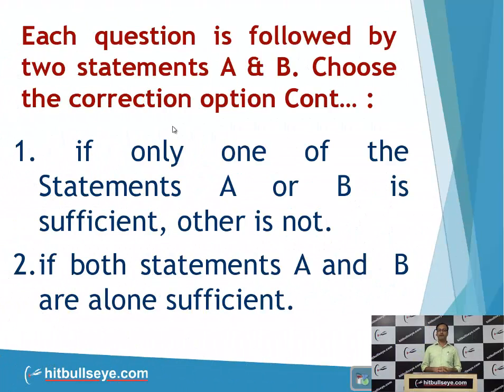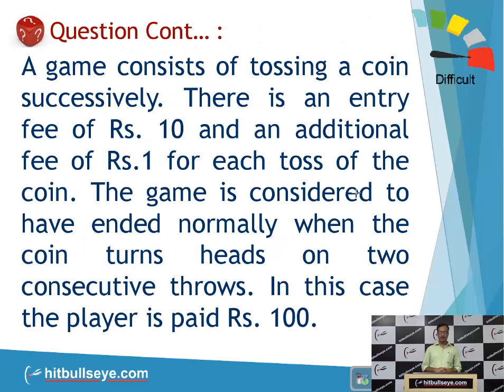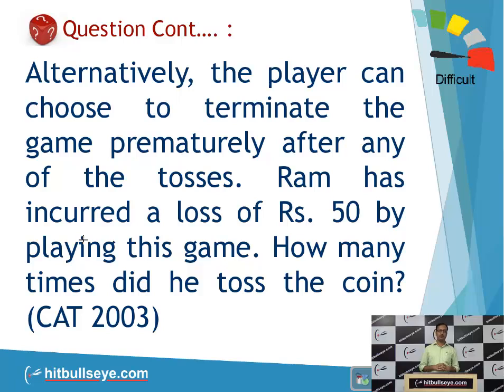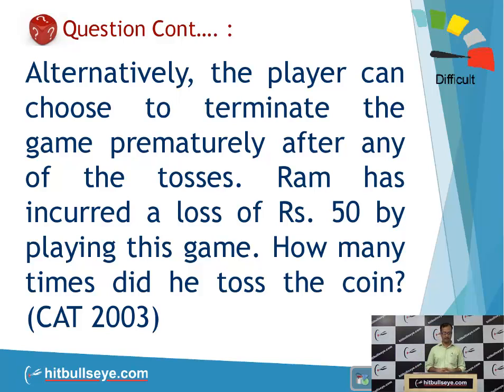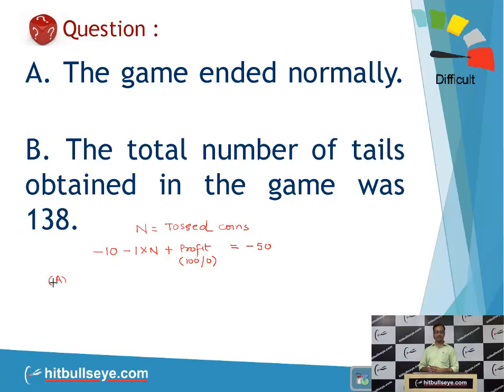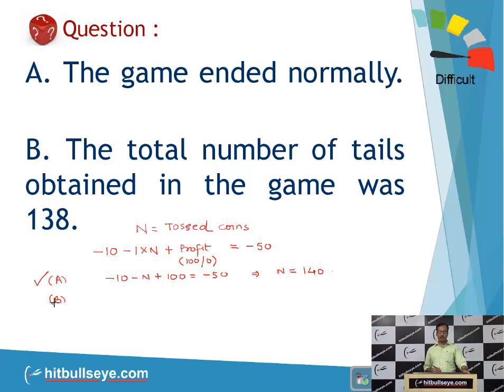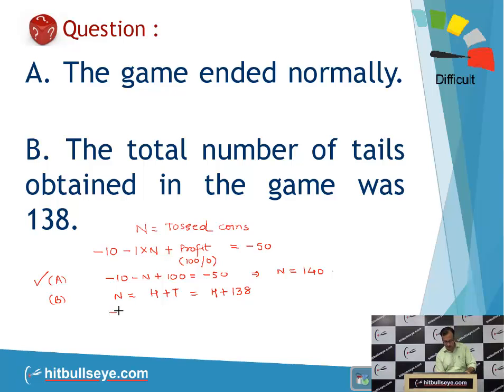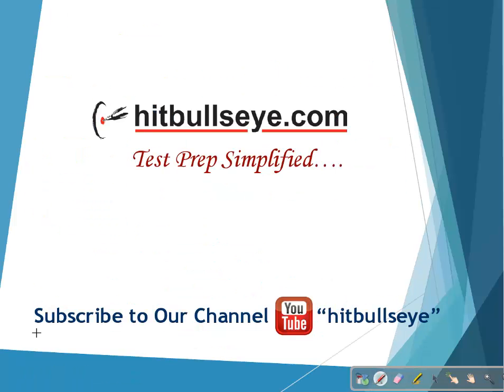Data Sufficiency-Under One Minute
Do the conditions in Data Sufficiency trouble you ? Do you tend to leave such questions thinking that they are time consuming? Since these questions form a major chunk in various competitive exams, you cannot afford to leave this topic.
Through this video learn the simple approach to tackle such type of questions.